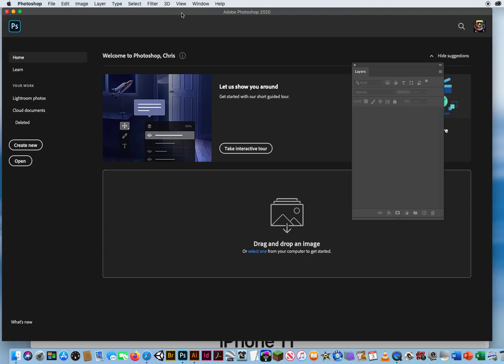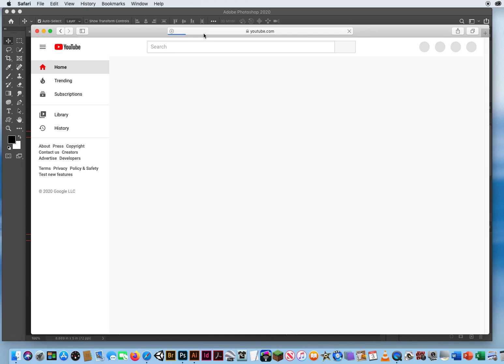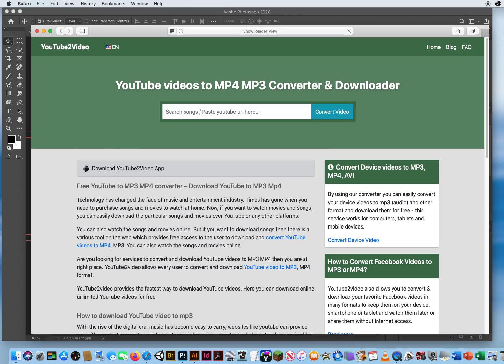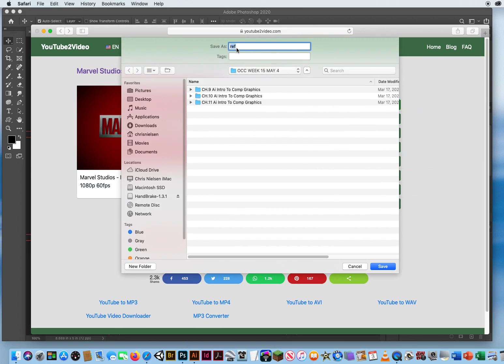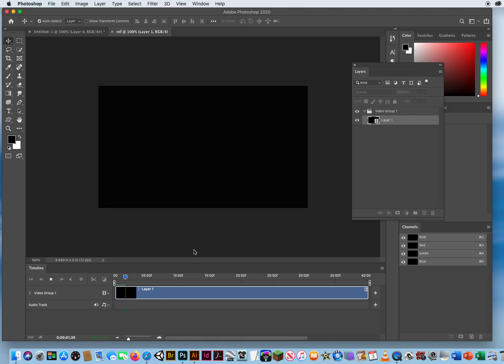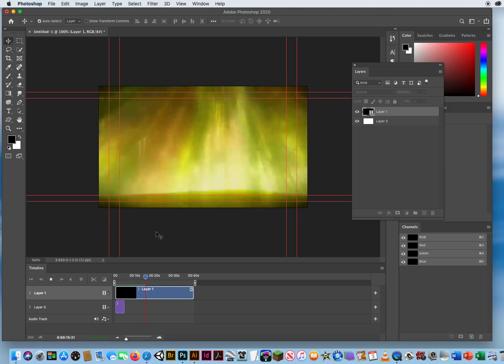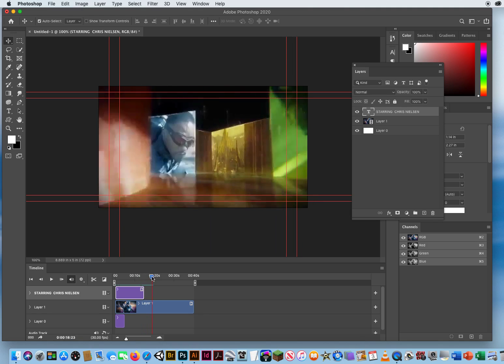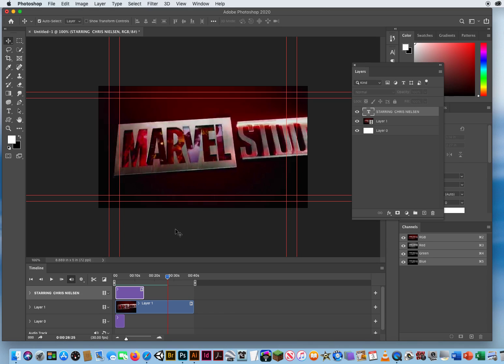Using the Photoshop TIMELINE PANEL for Video Editing - PART 0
My Tutorial for my ELAC Photoshop Class - PART 0. the beginning Setup.